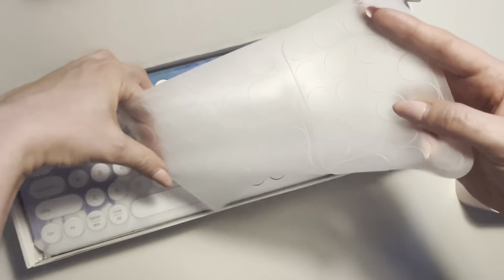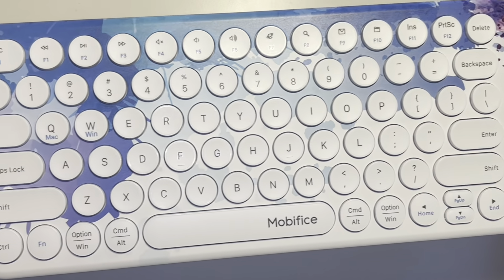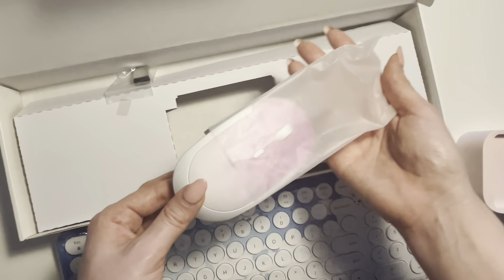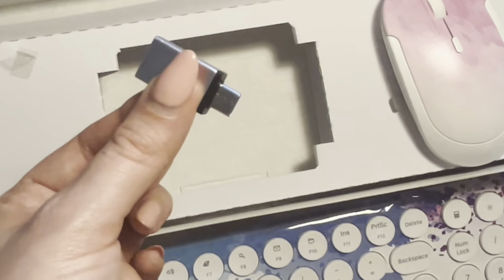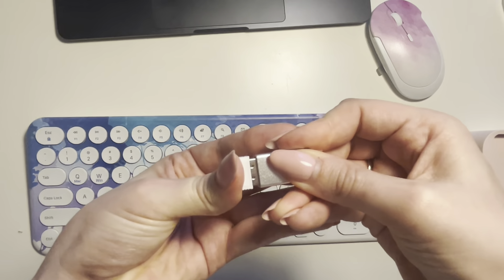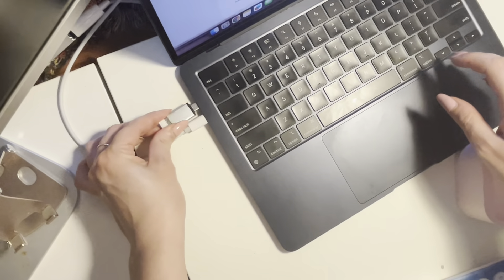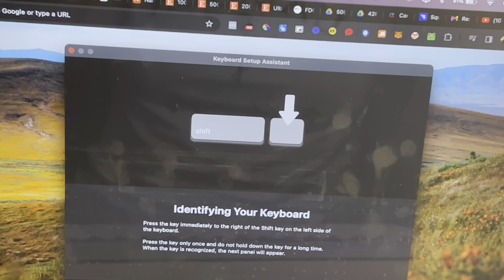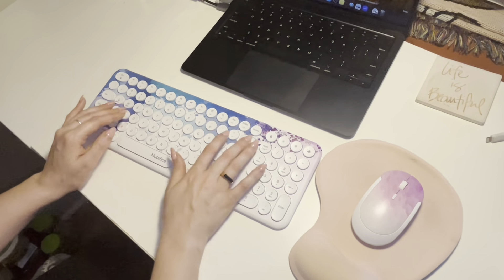Mobifice Graffiti USB Wireless Keyboard and Mouse Ultra-Thin Honest Review